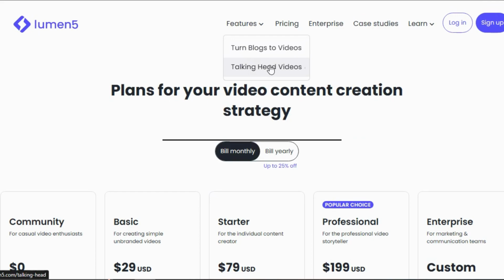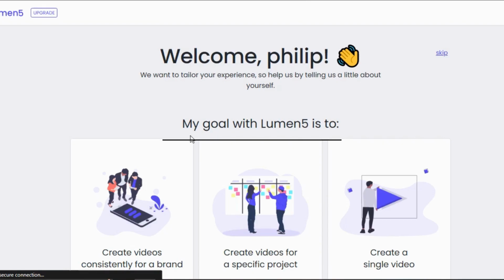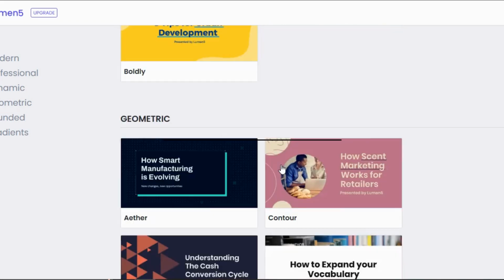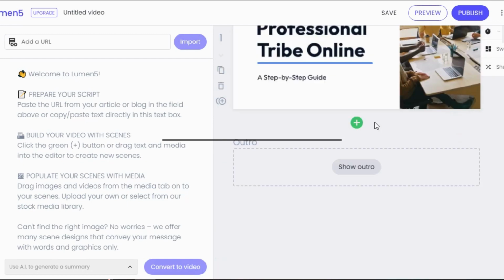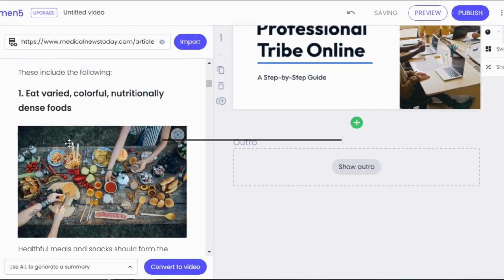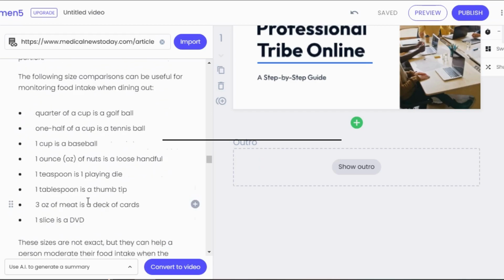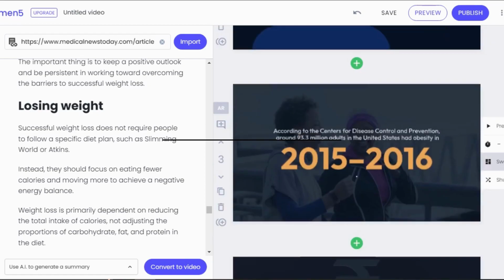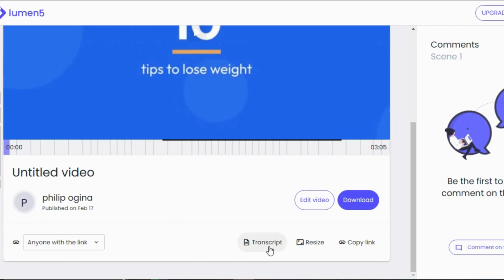LumenFive VS ChatGPT: Which AI is Better?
Are you looking for the best AI tools for video creation? Look no further than LUMEN FIVE! With LUMEN FIVE, you can create amazing videos without any prior video editing experience.

In this video, we're going to show you how to use LUMEN FIVE to create amazing videos for free. Using LUMEN FIVE is a lot faster and easier than using other video creation tools, so you'll be able to produce high-quality videos in no time! After watching this video, you'll be able to create amazing videos with LUMEN FIVE in no time!